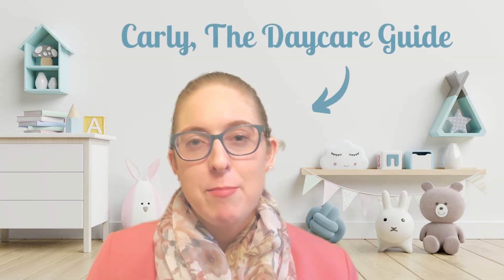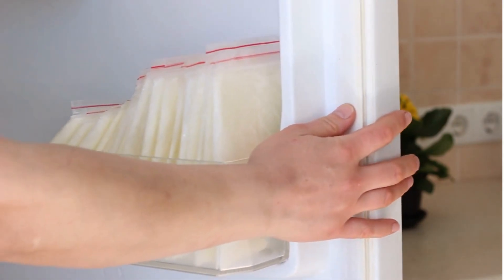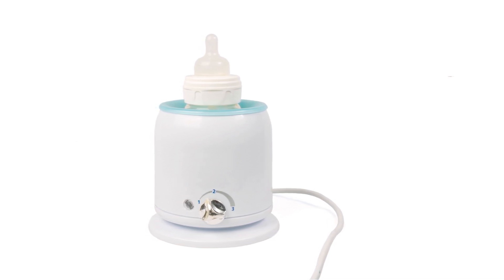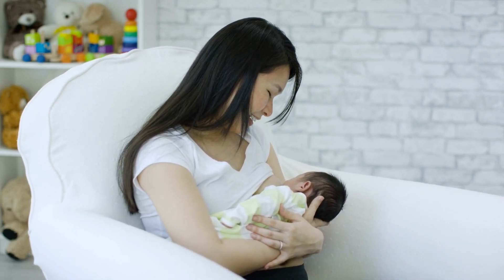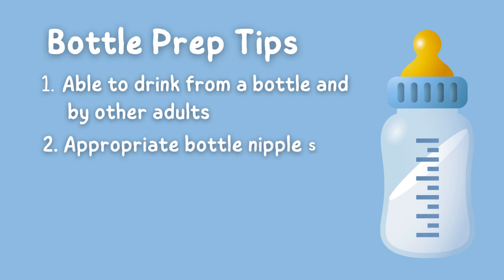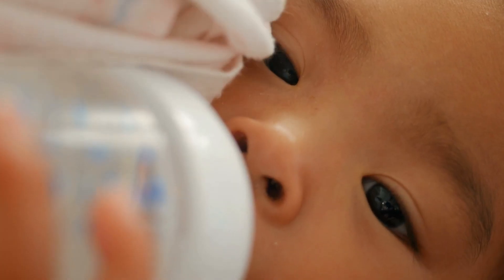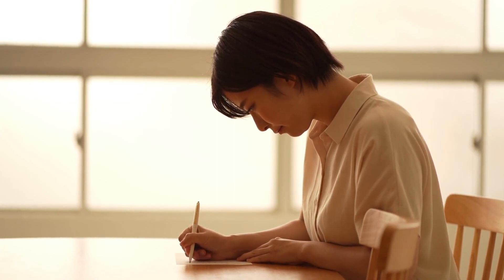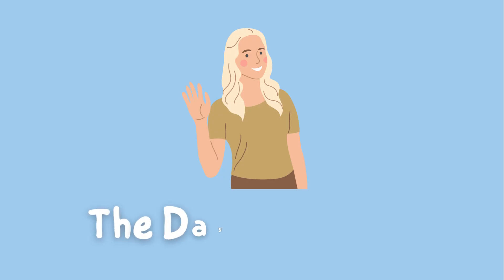Daycare Transition Tips | How Daycares Prepare and Warm Bottles | Plus 5 Essential Bottle Prep Tips!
Starting your baby in childcare soon? Here's what bottle prep and feeding looks like in daycare. Plus, I'm sharing tips so your baby has a smooth transition with feeding, to ensure milk isn't wasted (saving you time and money), and so you are set up for a positive experience with your childcare provider. Tips are applicable to both formula-fed and breast-fed babies.

With over 20 years of experience in both early childhood teacher and director roles, I'm sharing insight and the realities of childcare and preschool - the good, the bad, and the ugly - so your family's childcare experience can be fantastic.